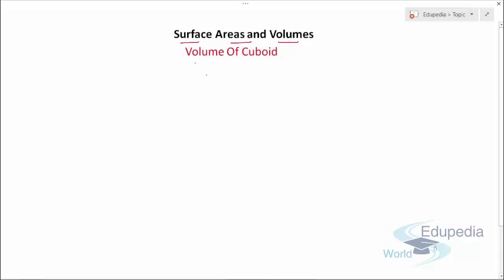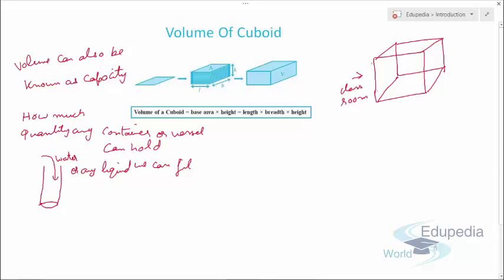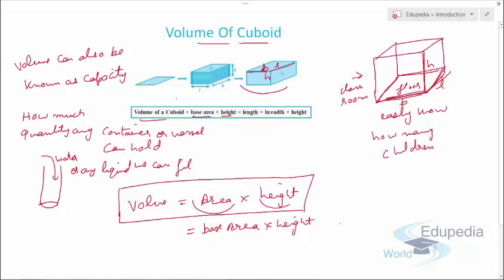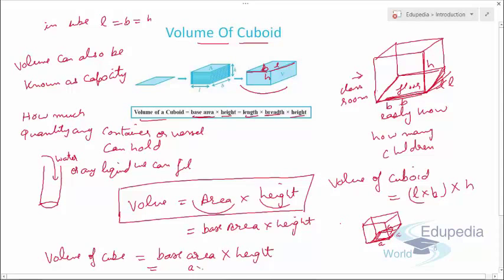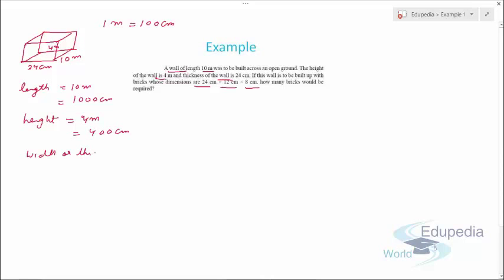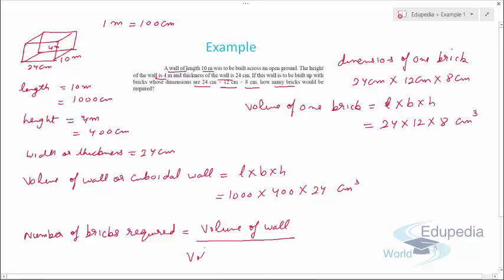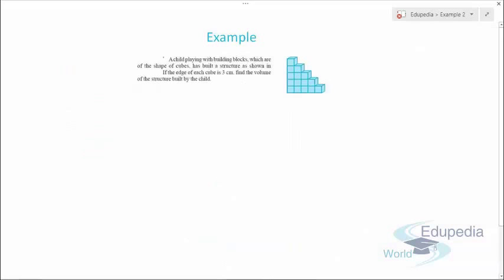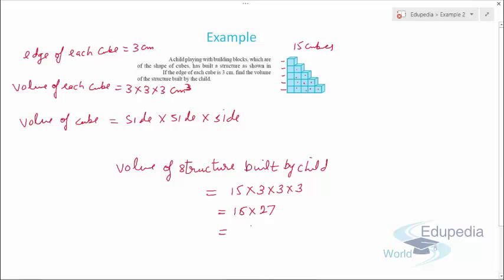Mathematics Grade 9 - | Surface Area and Volume | Volume of Cuboid - (Introduction)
Maths (Grade 9): High School Learning: Volume of Cuboid:
Introduction.

- Volume of Cuboid= Base Area*Height = Length * Breath * Height.
- Volume= Area * Height.
-  Volume of Cube= Base Area * Height